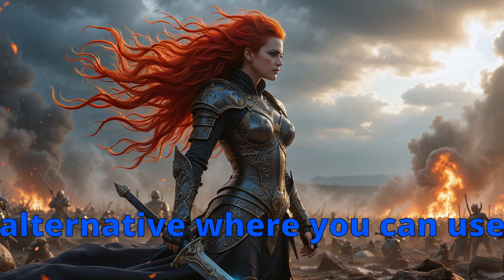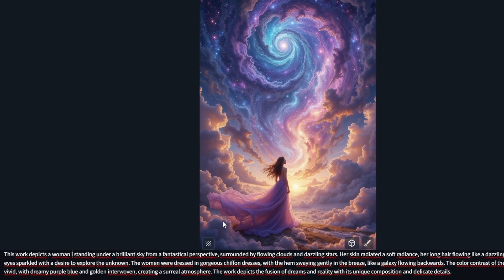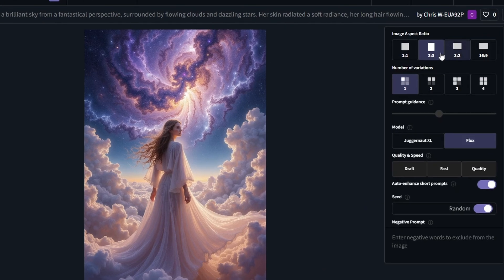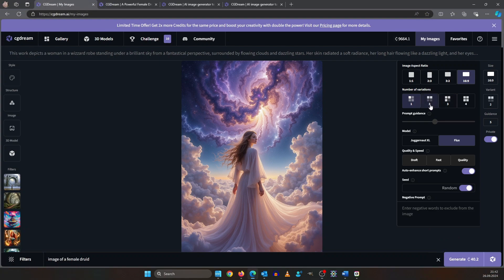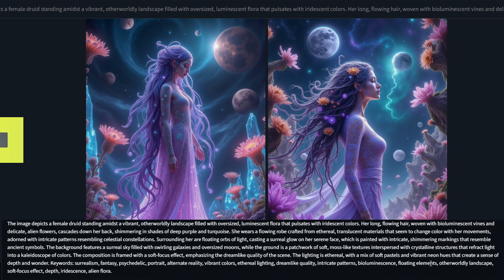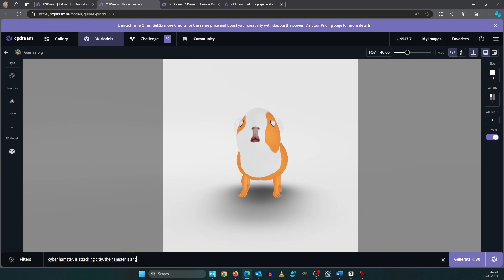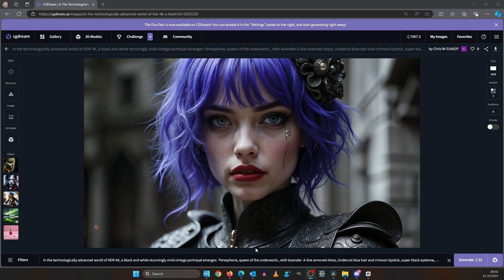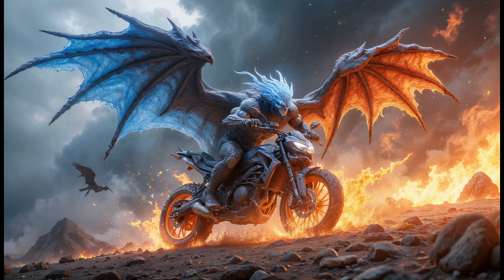CGDream - Create MIND-BLOWING AI Art With This Online Tool using Flux!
CGDream offers some fantastic features that are definitely worth checking out. The standout for me is FLUX, which comes with numerous Loras and an AI Prompt creator. Additionally, the ability to use 3D model input for AI-generated images is really impressive. Honestly, I'm considering canceling my Midjourney subscription in favor of this because the image quality is amazing, and it provides way more tools to achieve my creative goals.
Although CGDream has sponsored this video, it has no bearing on my review.